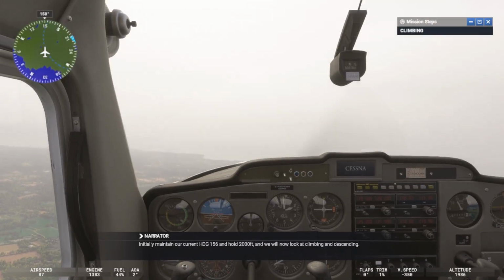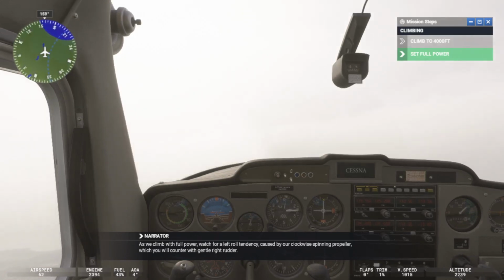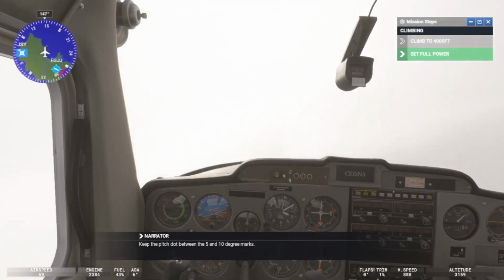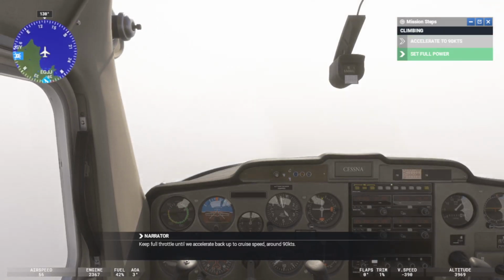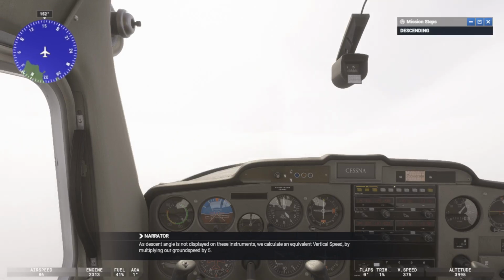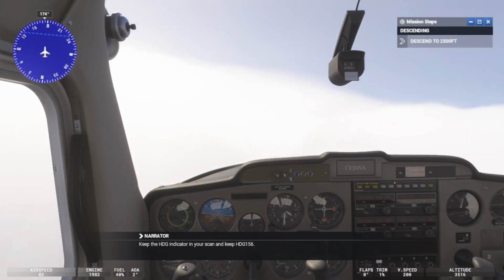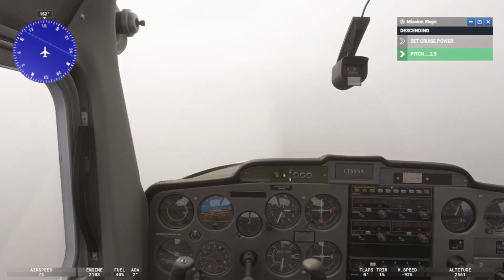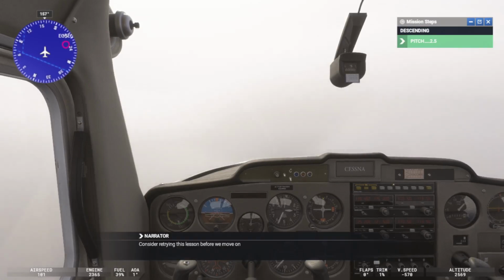Master Flight Controls in 5 Minutes - Amazing Aircraft Tutorial!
Welcome to "FS Academy Altitude Control Basics | Microsoft Flight Simulator 2024"—your essential guide to mastering altitude management and precise flying in MSFS 2024!

In this beginner-friendly FS Academy lesson, we focus on one of the most fundamental yet critical aspects of aviation: altitude control. I'll walk you through clear, step-by-step instructions on maintaining steady altitude, handling climbs and descents, using instruments effectively, and ensuring smooth flights every time.

This training mission covers essential skills such as throttle adjustments, pitch control, reading altimeters accurately, and managing stable flight profiles. Whether you're a beginner pilot learning the ropes or a seasoned flight simulation enthusiast brushing up on essential skills, this FS Academy mission has something valuable for everyone.

Join me in the virtual cockpit as we explore straightforward strategies to enhance your piloting abilities and build confidence in your flight simulation experience. Discover tips and tricks to master altitude precision, understand cockpit instrumentation, and make the most out of your virtual flights.

Gear up for smoother flights and better control in Microsoft Flight Simulator 2024—let's fly!